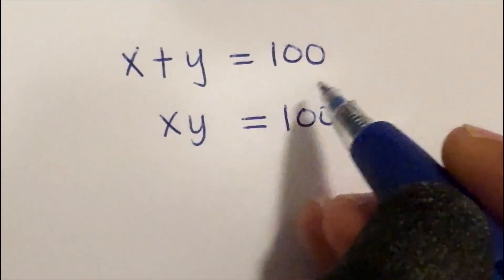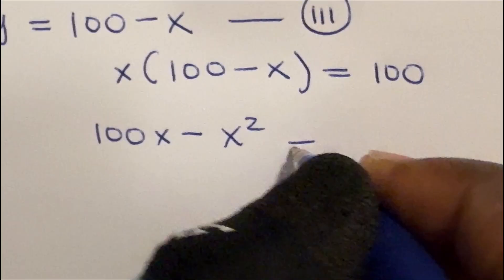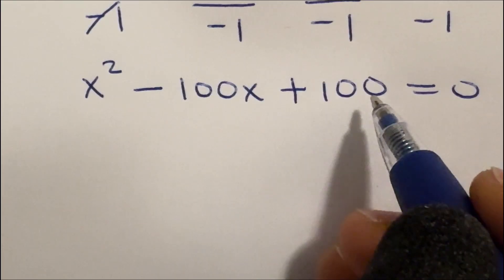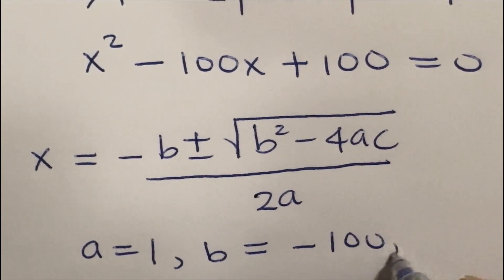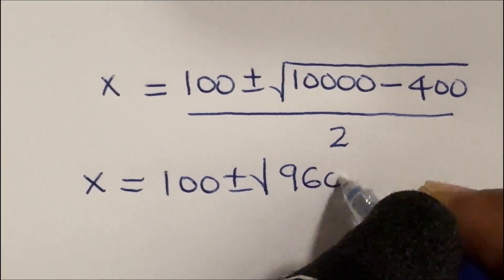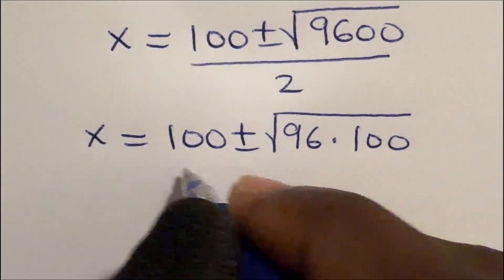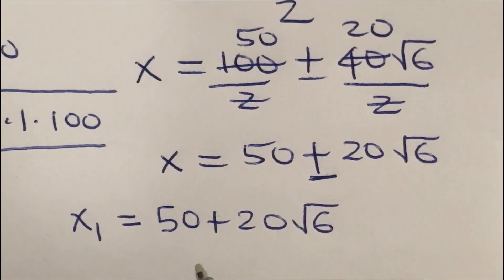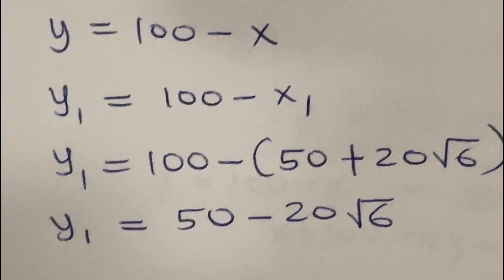Germany | Can You Solve this Algebra Problem? | Math Olympiad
Hello, everyone! 😍😍😍

In this video, we break down a tricky algebra problem and simplify it in an easy, logical way. Perfect for middle school, high school, and Math Olympiad students preparing for exams or competitions.